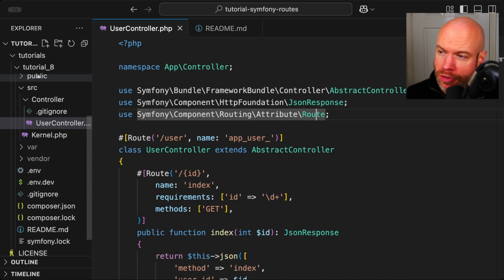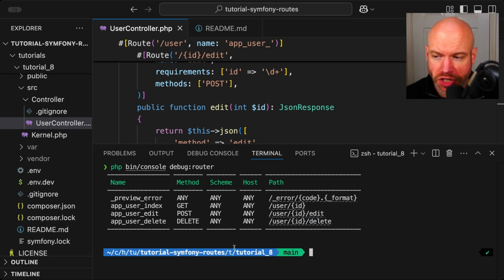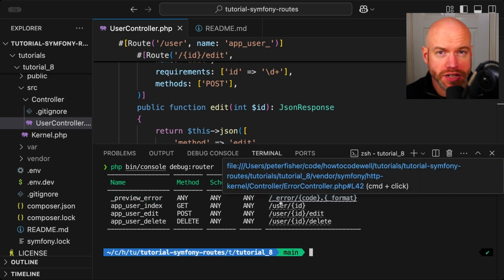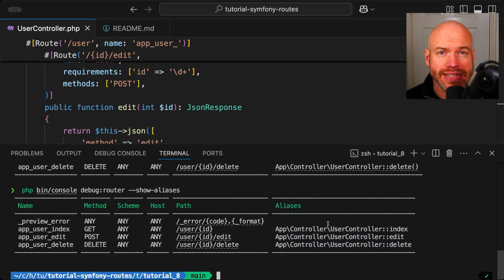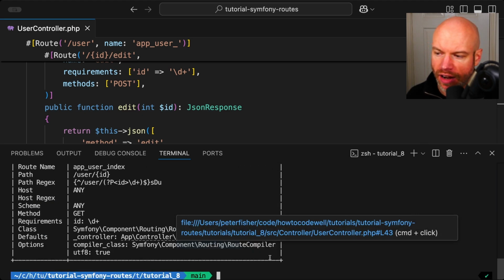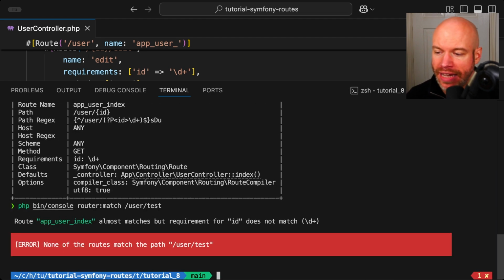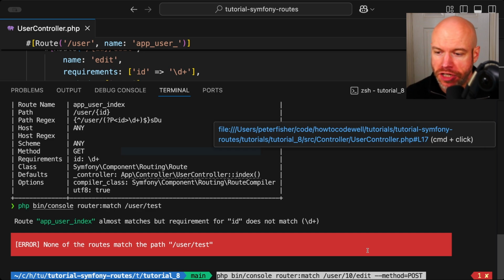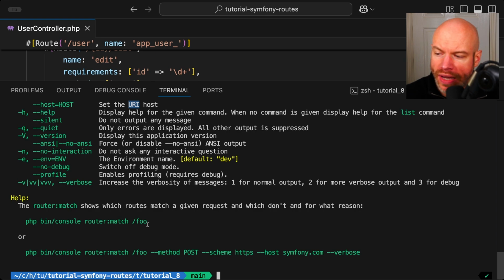Symfony routes tutorial - How to debug routes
In this Symfony tutorial you will learn how to debug Symfony routes.